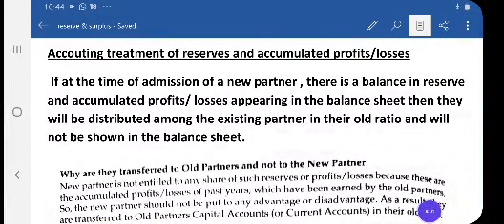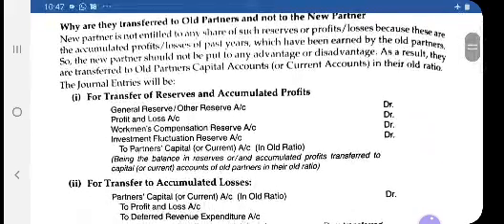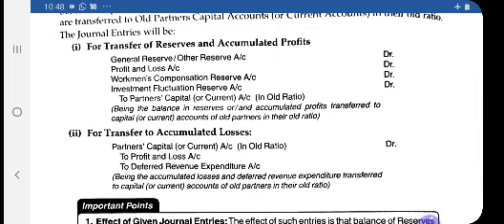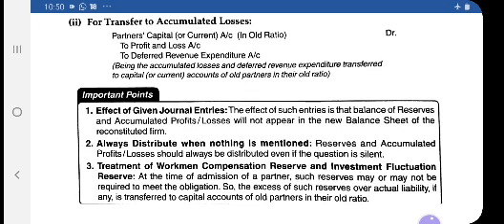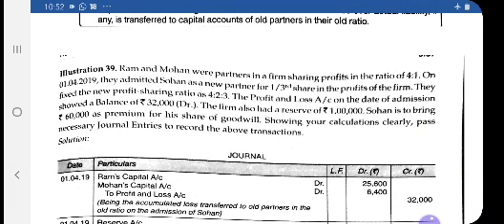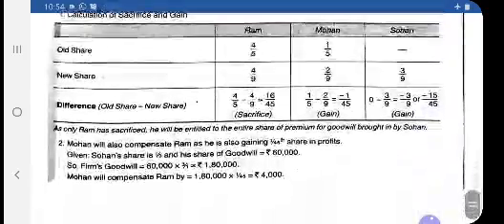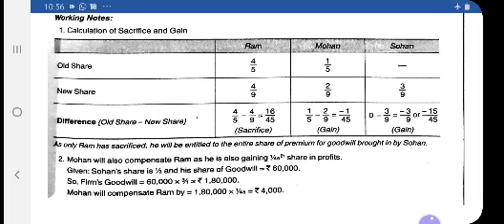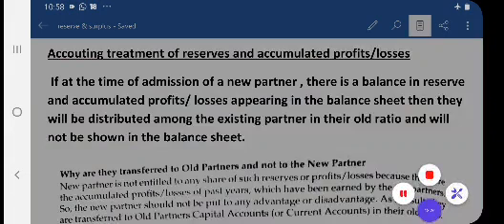12 Accountancy CH 03 Topic Treatment Of Reserve And Losses At Admission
12 Accountancy CH 03 Topic Treatment Of Reserve And Losses At Admission